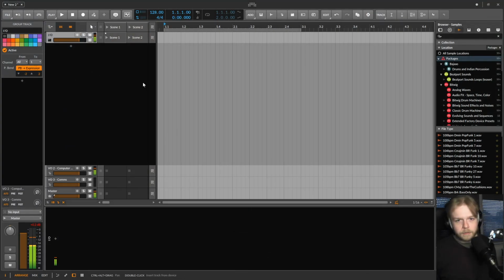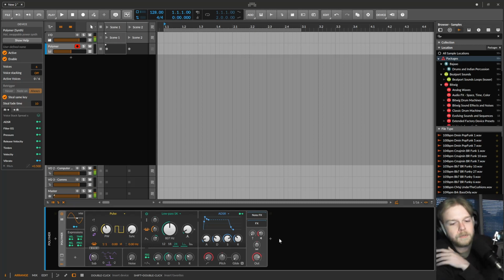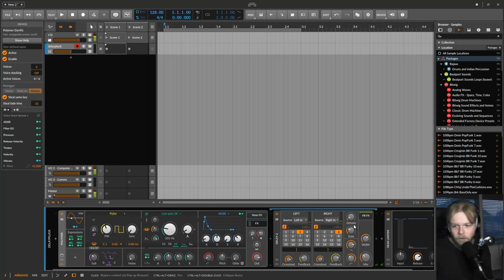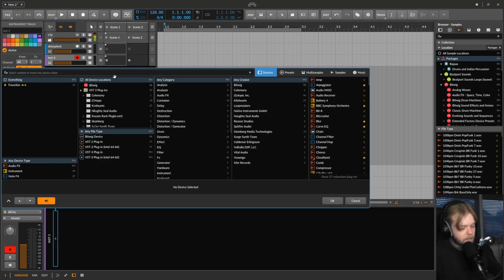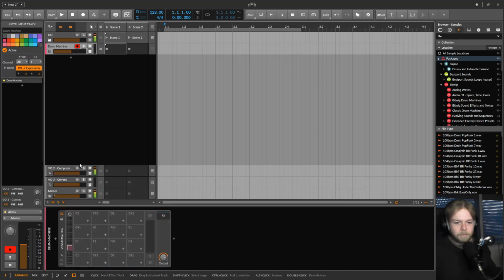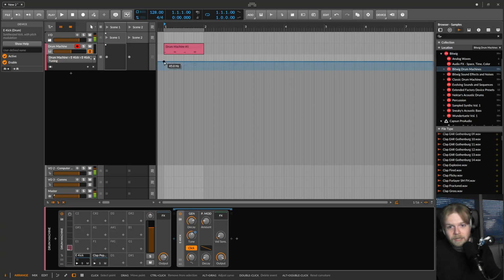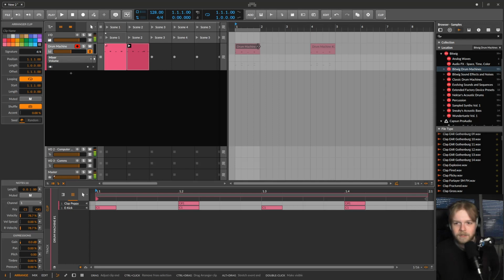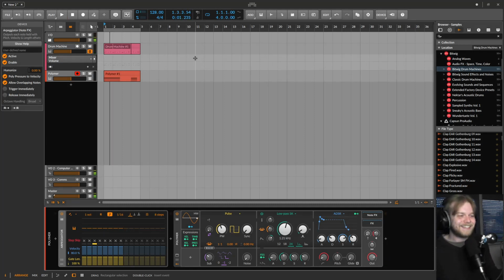Getting started in Bitwig Studio 4 Part 1: Devices and the Arrange Page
Watching this video back, I'm not sure why it wouldn't copy over the variation from the clip launcher - might have been due to the beta.
I hope to get the first Project Vault video up soon, but I'm still working out an adequate hosting solution. Anyway, cheers for watching and hope to catch you soon on the channel :)